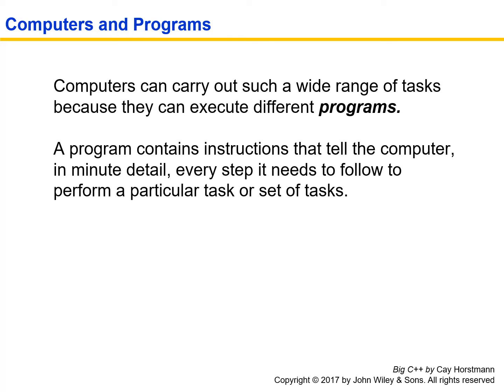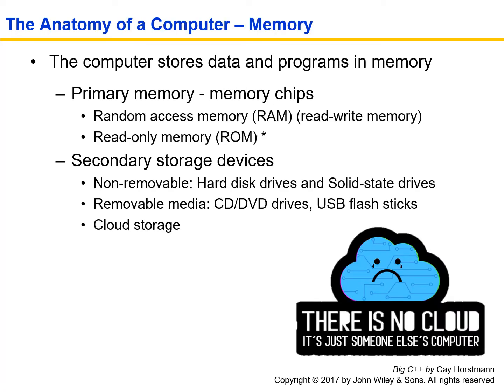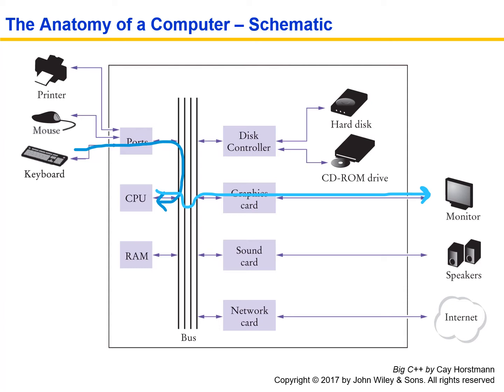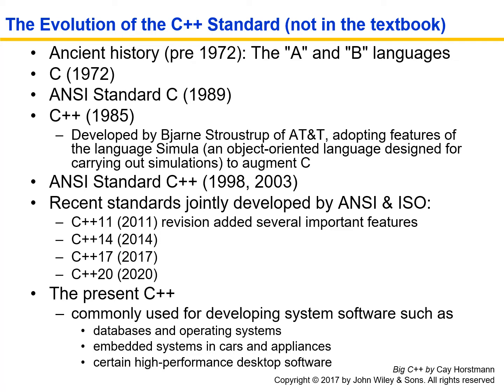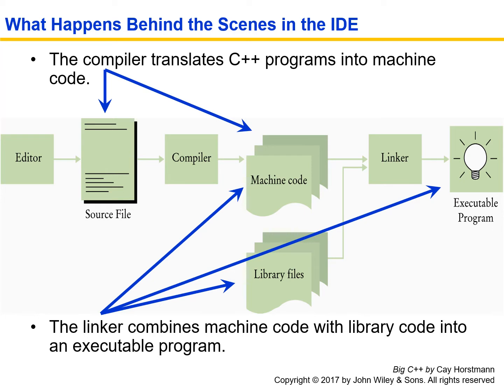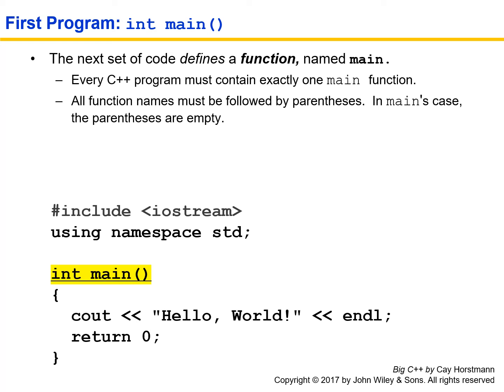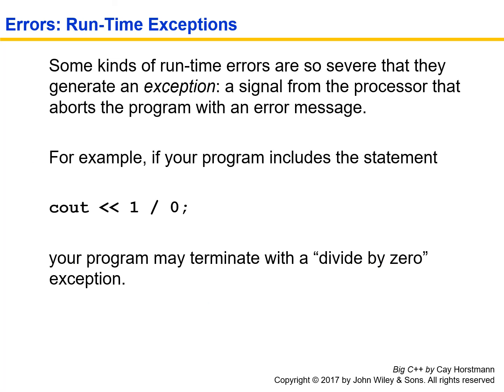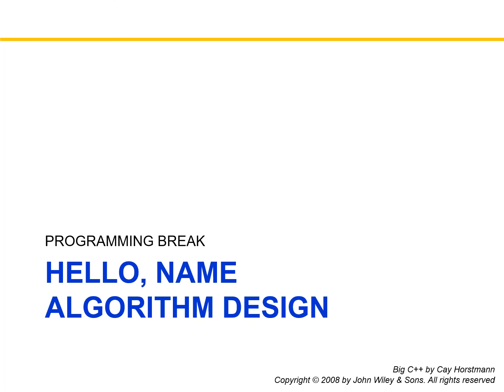Introduction to Programming - Horstmann, Chapter 1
An overview of computers and programming, an examination of the Hello, World! program in C++, a discussion of errors and the role of algorithm planning in programming.